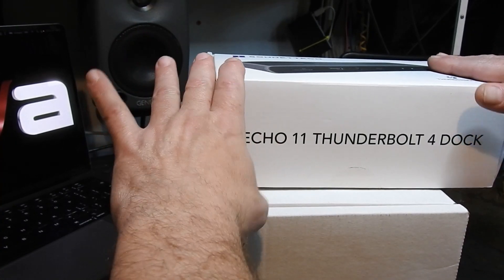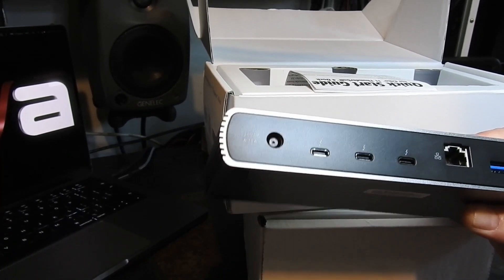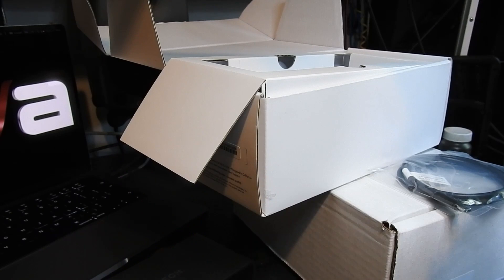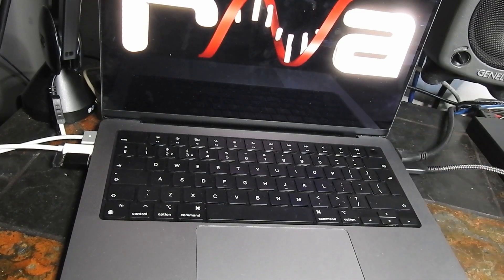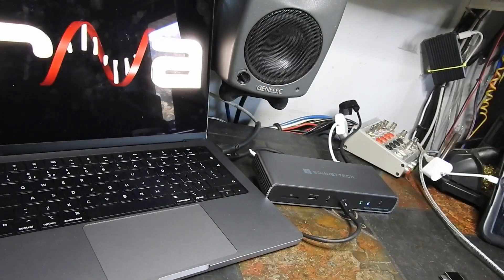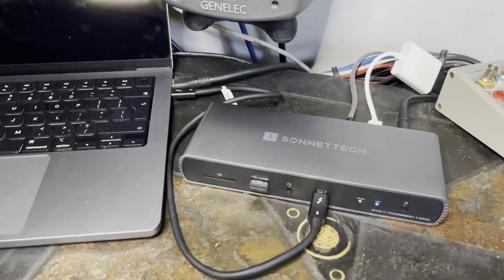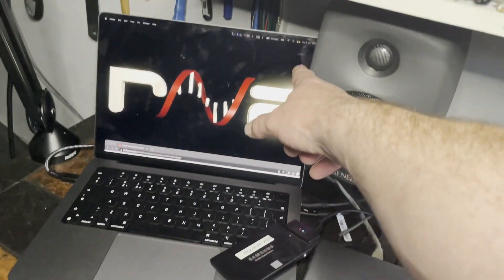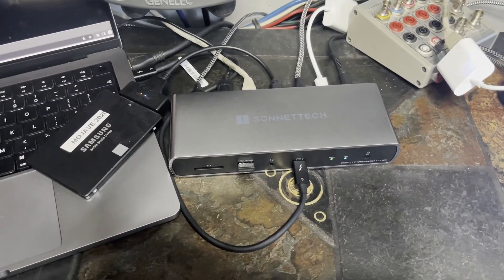Switching to Silicon with Sonnettech Echo 11 Thunderbolt 4 Dock pt 5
What can I say.  A dock that actually works even when fully LOADED!